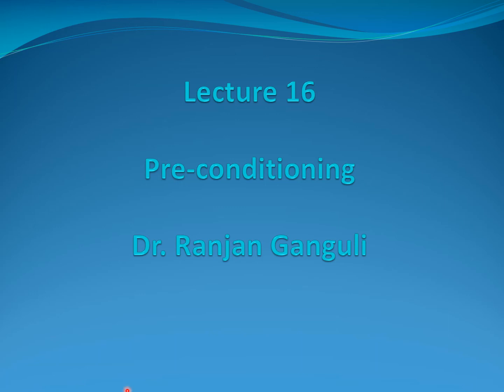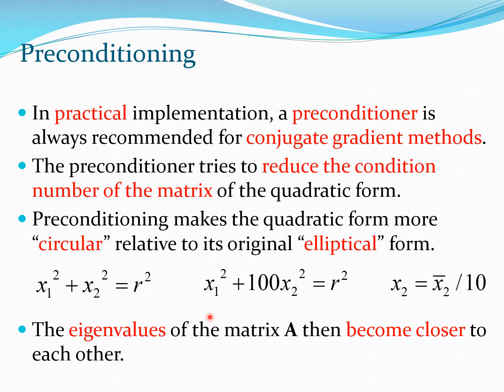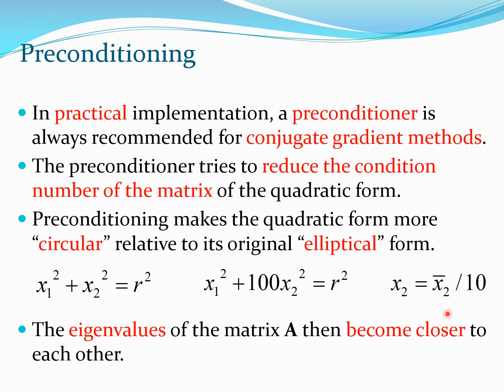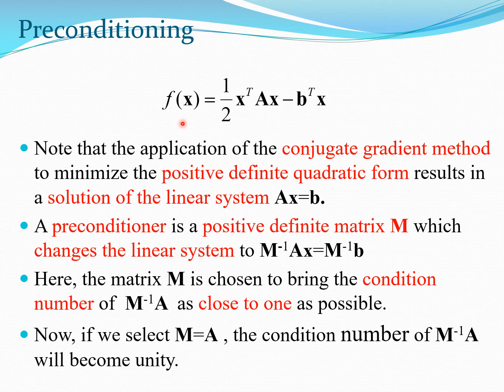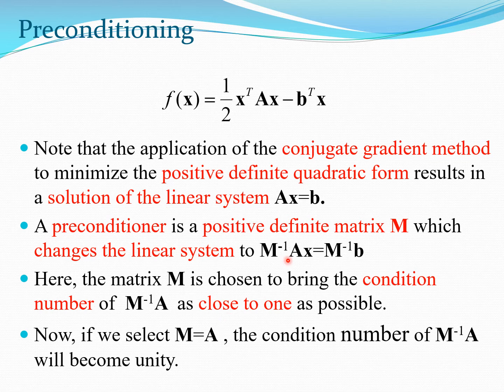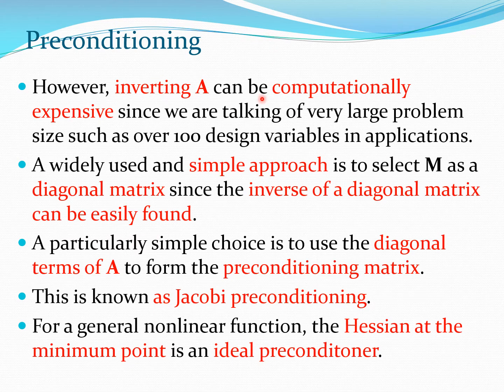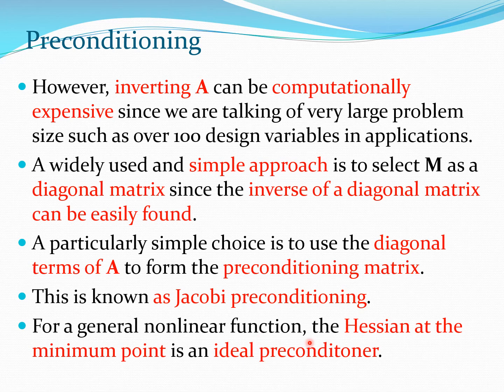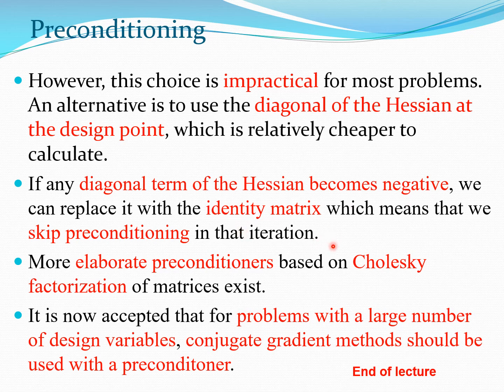Preconditioning a Function Explained, Optimization Lecture 16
The video introduces the concept of the preconditioner, which is often useful for optimization methods. These methods bring the condition number of the Hessian matrix close to 1. The importance of scaling design variables is also given. Preconditioning can greatly improve the performance of optimization methods such as the conjugate gradient method and the steepest descent method.